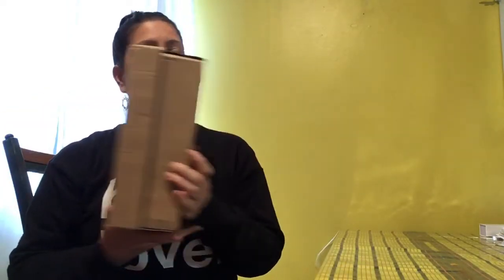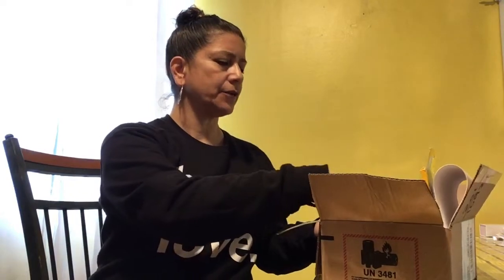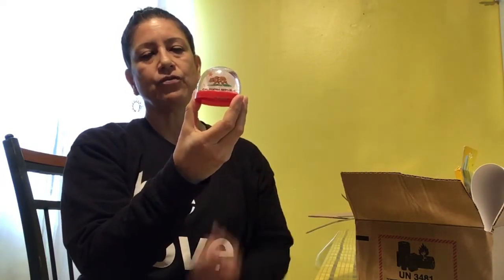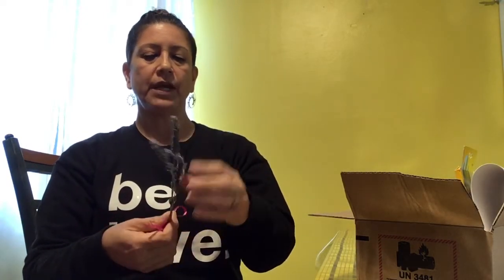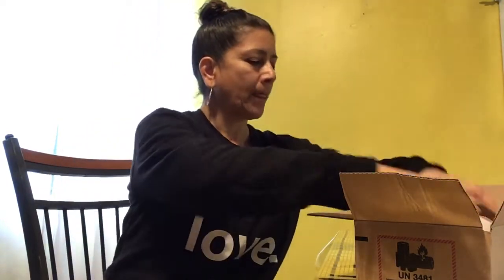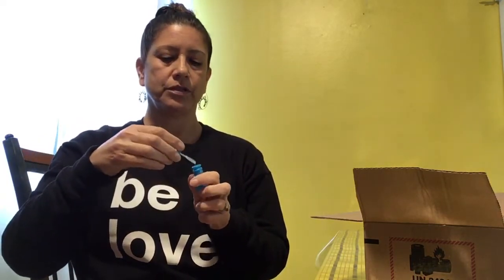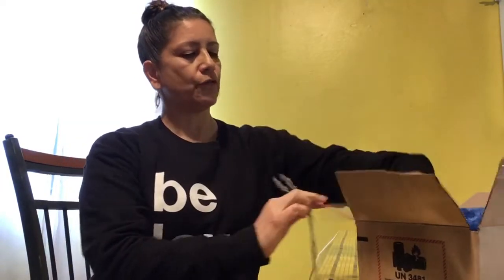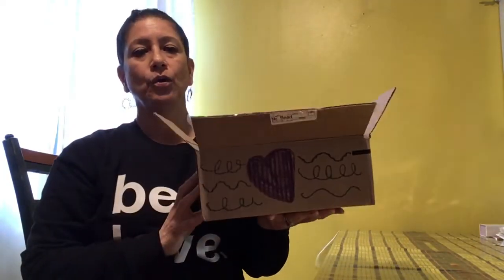Making a Self-Care Box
Otherwise known as Self-Compassion Box